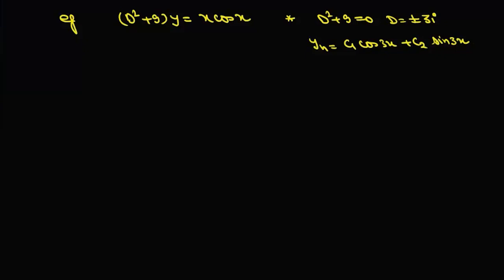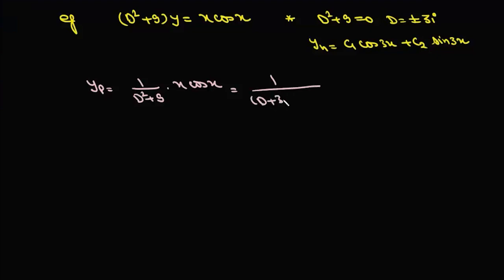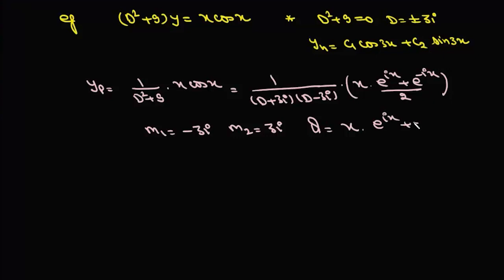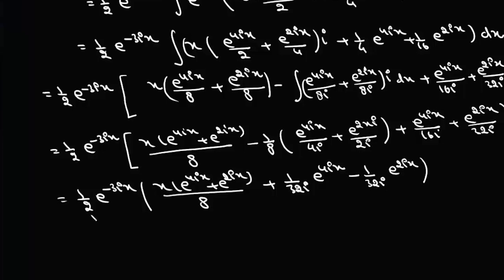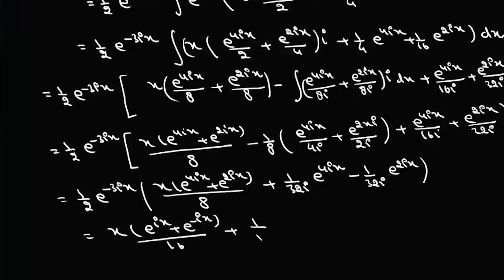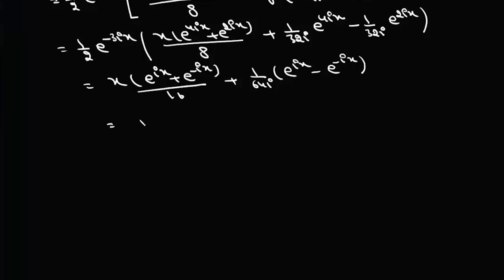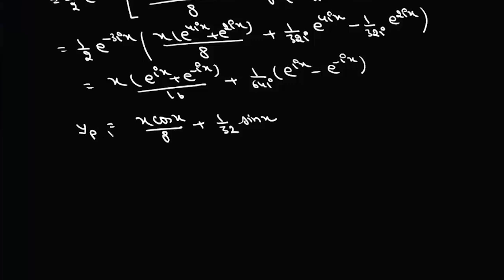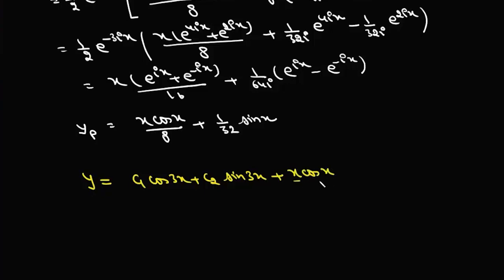Math Marvels | Solving Higher-Order Differential Equations with Complex Numbers | y" + 9y = xcos(x)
Unlock the secrets of solving higher-order differential equations with complex numbers! 🚀 In this video, we dive deep into solving the second-order differential equation y" + 9y = xcos(x) using advanced calculus techniques. We explore methods like the characteristic equation, particular solutions, and the power of complex numbers in differential equations. Whether you're preparing for university exams or just love math, this lesson will enhance your problem-solving skills.

🔹 Topics Covered:
✔️ Higher-order differential equations
✔️ Characteristic equation & general solutions
✔️ Using complex numbers in differential equations
✔️ Solving y" + 9y = xcos(x) step by step

📌 Watch now and level up your math skills!